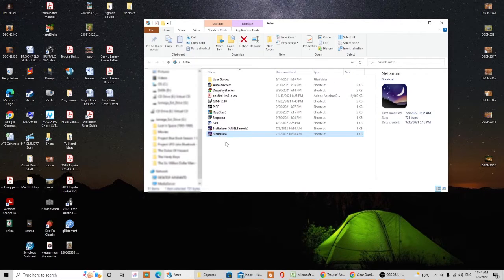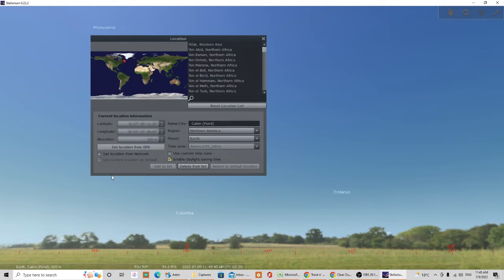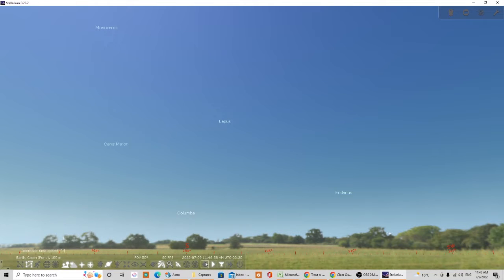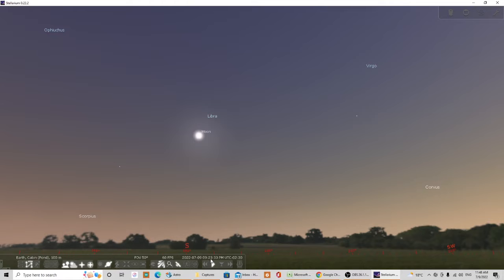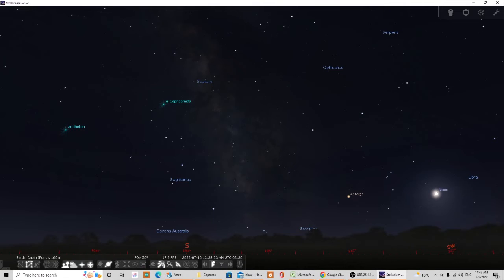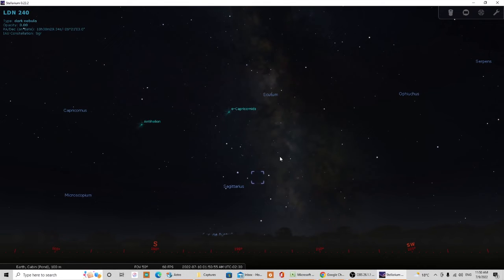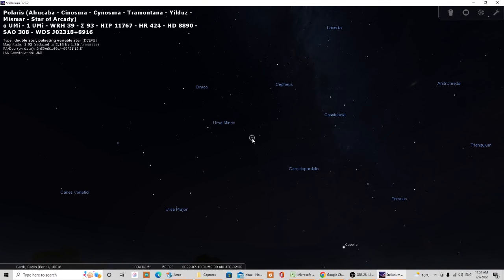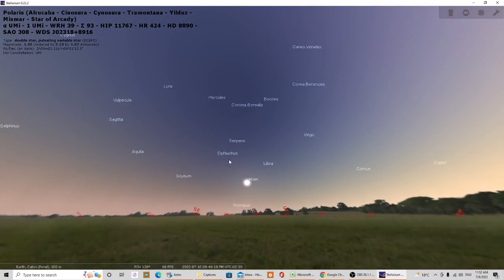How To See Your Night Sky From Your Computer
A free program to show you what's in the night sky from your own location